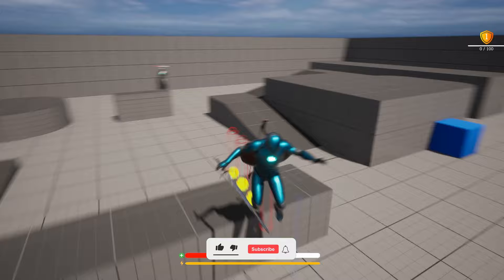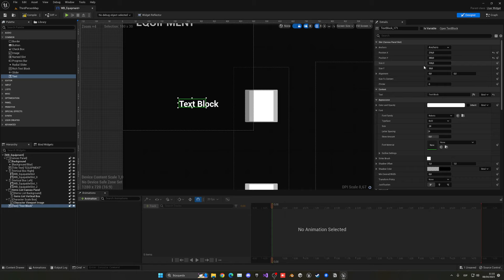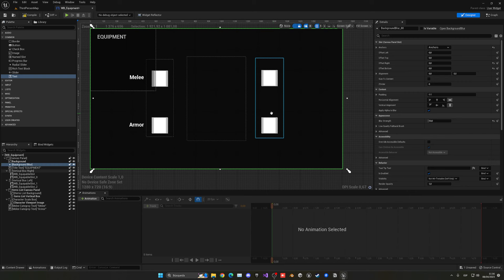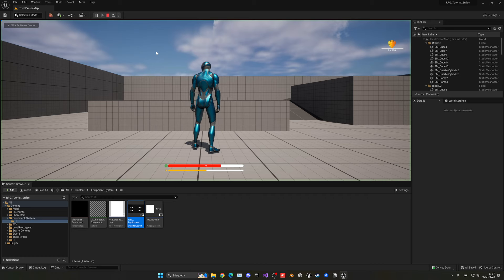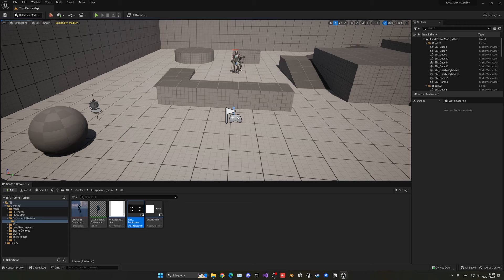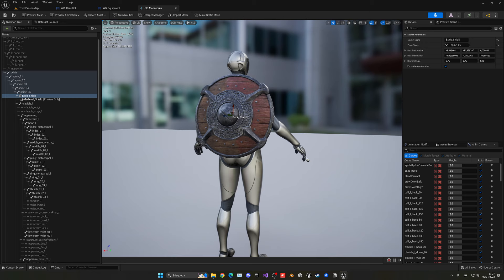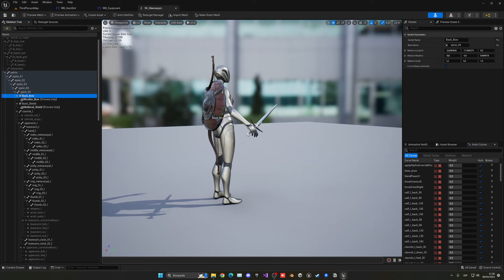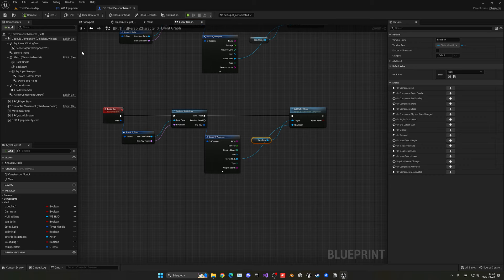Unreal Engine 5 RPG Tutorial Series - #19: Shield and Bow Equipment